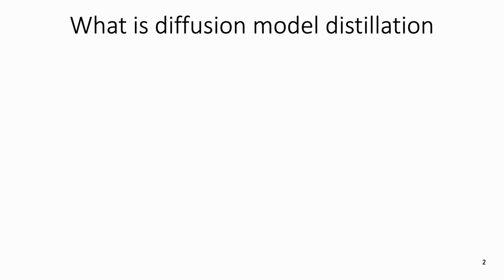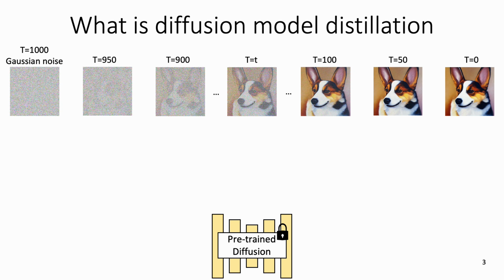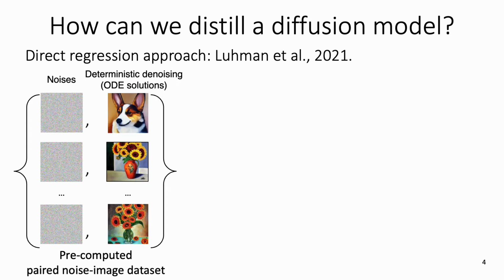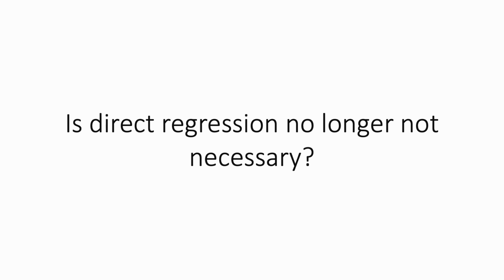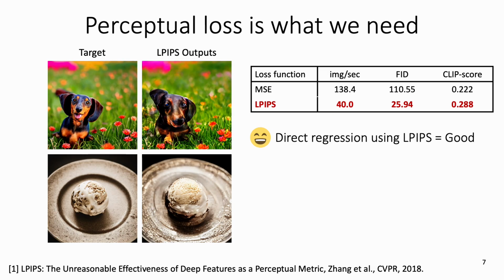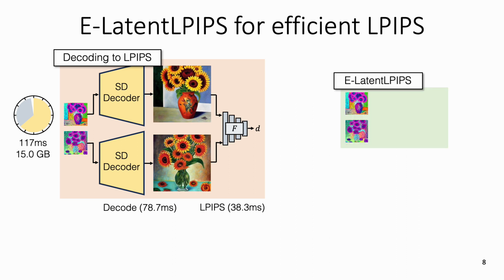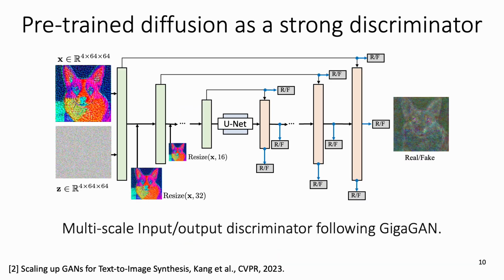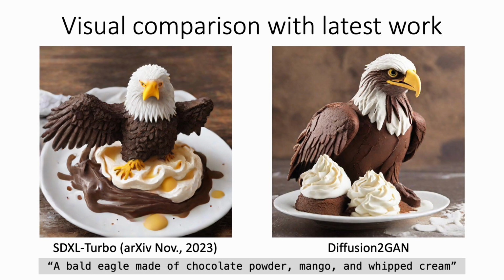Distilling Diffusion Models intoConditional GANs (ECCV 2024)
Official Diffusion2GAN Video for ECCV 2024